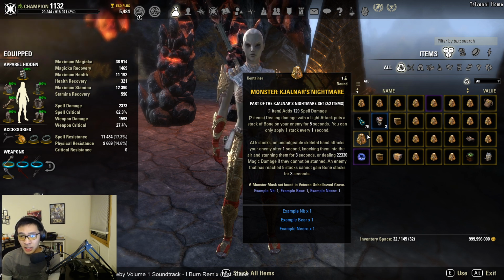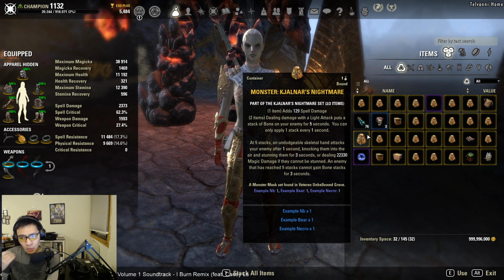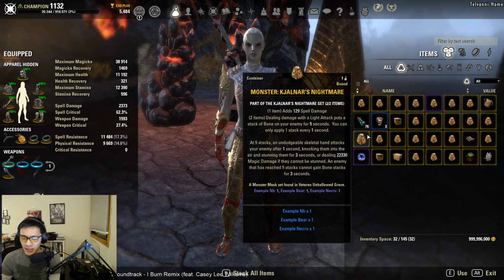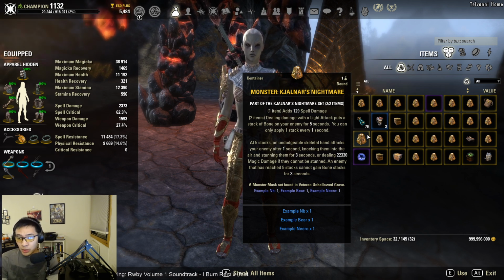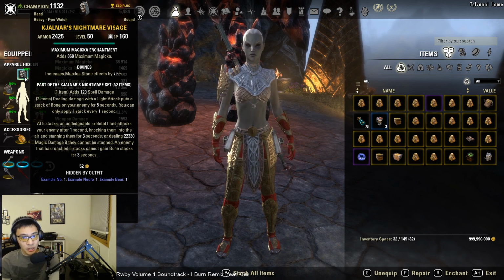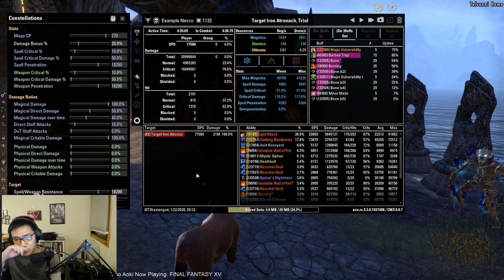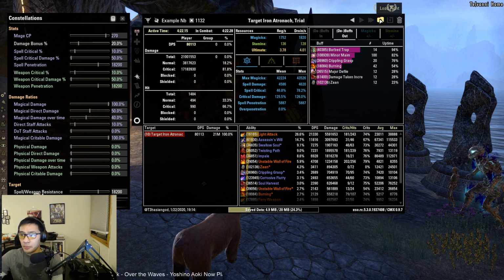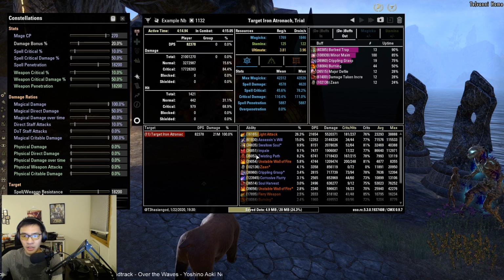Kjalnar's Nightmare: A New Monster Helm Option for Magicka DPS?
In this video, we take a look at the new monster helm set Kjalnar's Nightmare, which drops from the new dungeon in Harrowstorm: Unhallowed Grave. This monster set has the potential to be a new set for magicka DPS to wear when they are unable to run Zaan or Grothdarr due to range limitations.

Kjalnar's is a bit complicated. It's stronger on some classes than others, and part of that is due to the nature of each class.

For magdens, Kjalnar's is pretty strong, since magdens get 10 percent additional Magic Damage from their Piercing Cold passive.

For magcros (and possibly magsorcs), Kjalnar is pulling about even with Ilambris. Ilambris is used on these two classes because they have a source of Shock Damage that is not dependent on running a Shock Enchant. Ilambris ends up pulling just slightly ahead, though it is still within margin of error. I'd probably use Ilambris where possible due to the additional cleave, but Kjalnar is a guaranteed hit, so this may end up being more of a personal preference choice.

For all other classes, Kjalnar doesn't seem as strong as two-piece crit sets (this is wearing two different monster set pieces with Spell Crit as the 1-piece bonus e.g. Zaan + Slimecraw). It deals respectable DPS, but just doesn't seem to be able to match the output that two-piece crit is able to provide. However, since these tests were done on a trial dummy with 100 percent Major Force, it is certainly possible that, after adjusting for more realistic uptimes, Kjalnar ends up being about even or slightly ahead of two-piece crit.

In summary, I'd say that Kjalnar is a set that I would recommend farming for if you're a magicka DPS. It's a solid monster helm set that is competitive with two-piece crit on most classes. If you play magden, then definitely grab this set. For other classes though, this set is an optional bonus to have if you're tired of running two-piece crit.